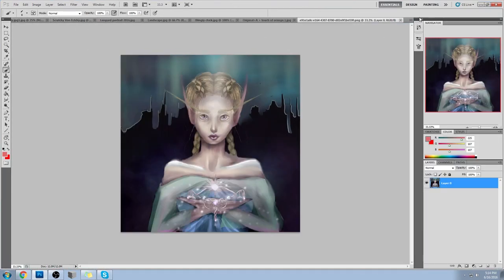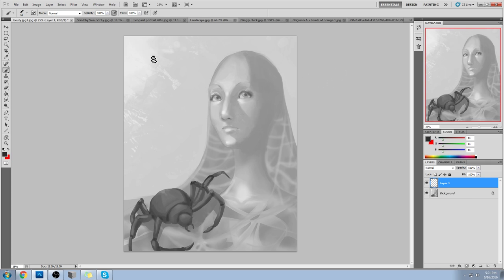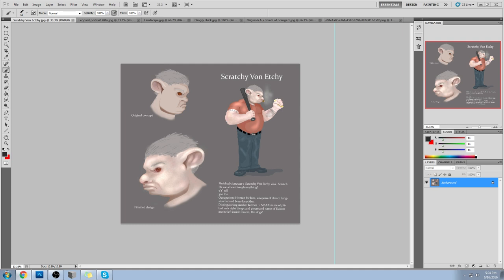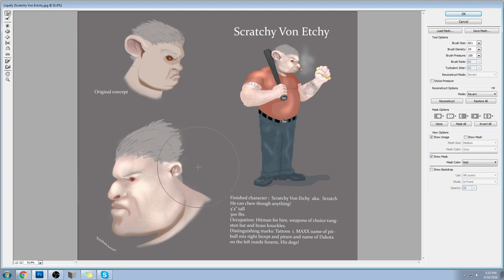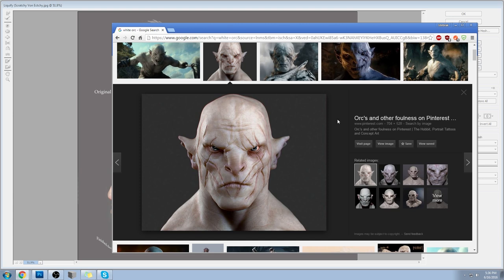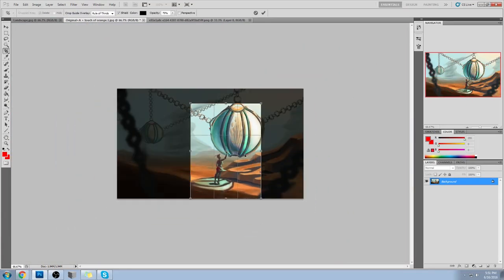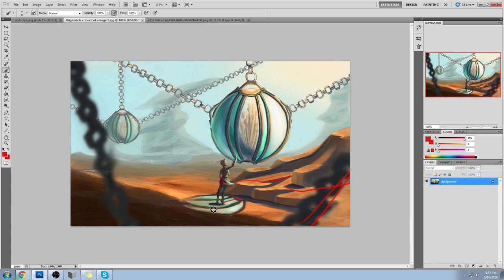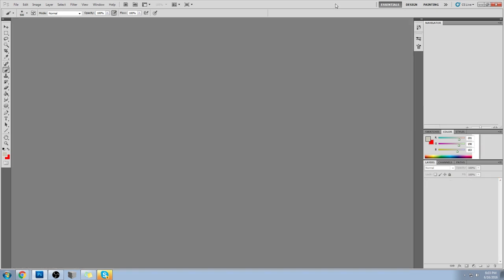Critique Hour! Characters & Design!